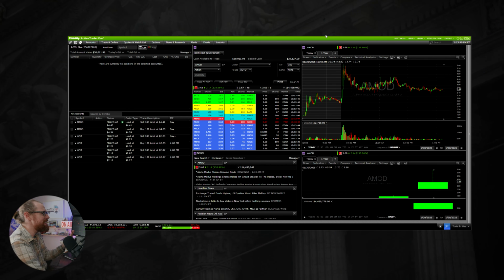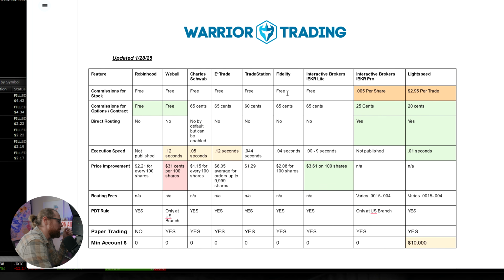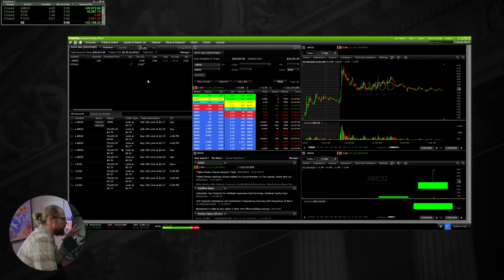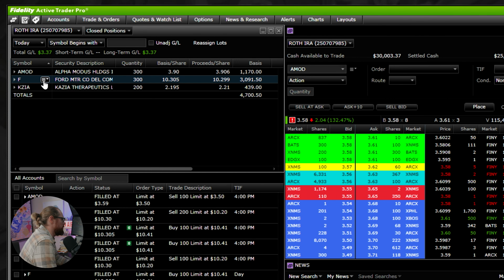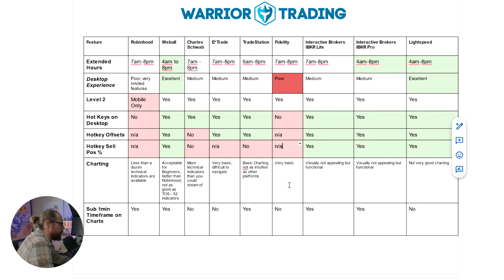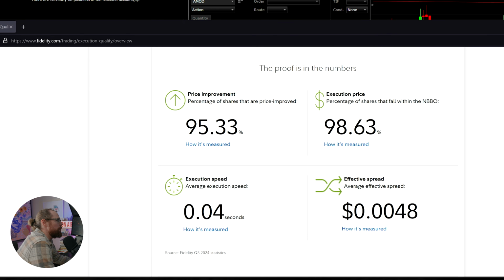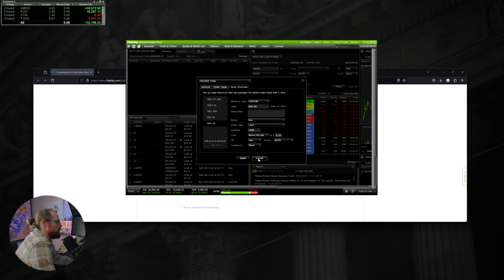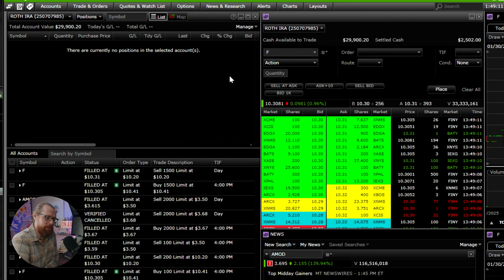Is Fidelity Active Trader Worth It for Day Trading? (My Honest Review)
Chapters:
00:00 Intro to How to use Fidelity Active Trader Pro
01:30 How to Create a Layout in Fidelity Active Trader Pro
03:00 How to Setup Level 2 on Active Trader Pro
04:00 How to Setup Hotkeys on Fidelity Active Trader Pro
06:40 How to Setup Hot Buttons and Shortcuts on Active Trader Pro
10:00 How to Buy and Sell on Fidelity Active Trader Pro
19:00 Broker Comparison
26:00 Fidelity Active Trader Pro Crashes
32:00 Testing Execution Speed & Platform Speed